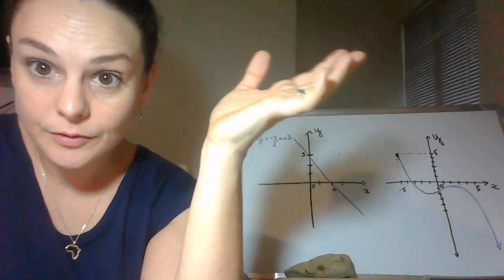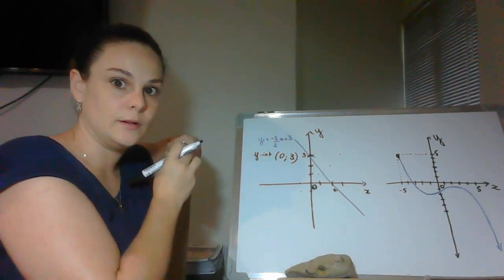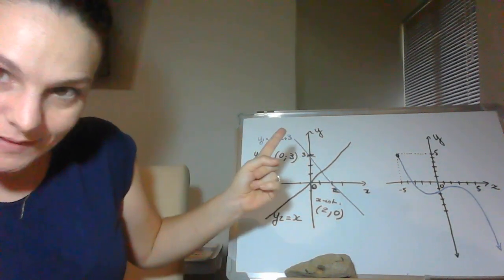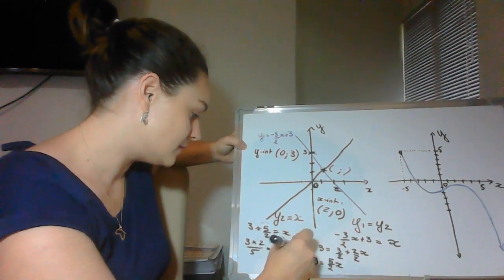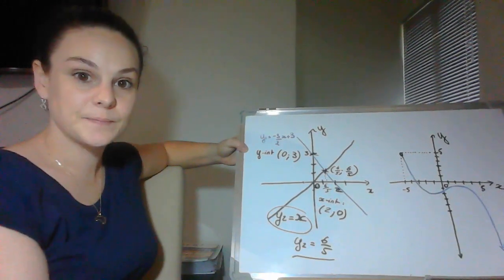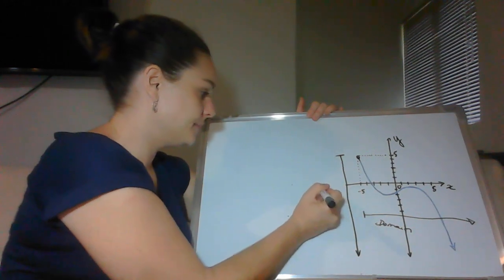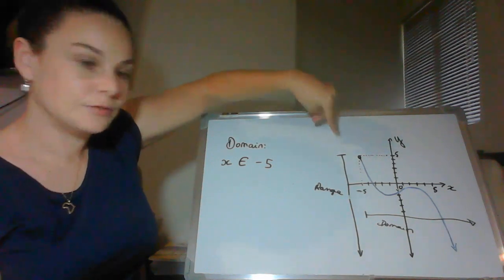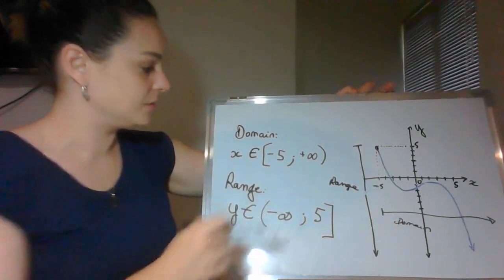Lesson 2 gd11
Here is the 2nd lesson, still part of the exercise 1 given yesterday. Enjoy.